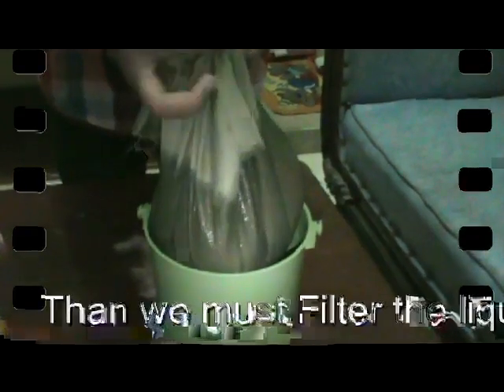how to make fertilizer from banana peels (SMPN 1 Pasuruan (VIIA)).avi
semoga bermanfaat..